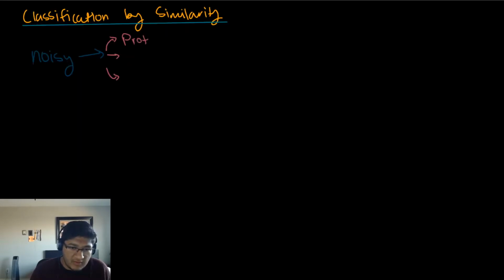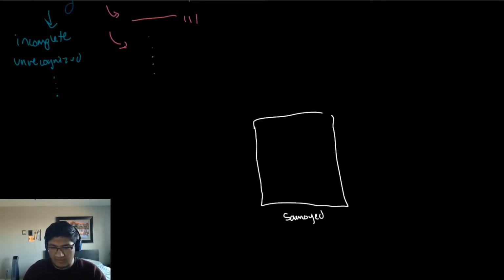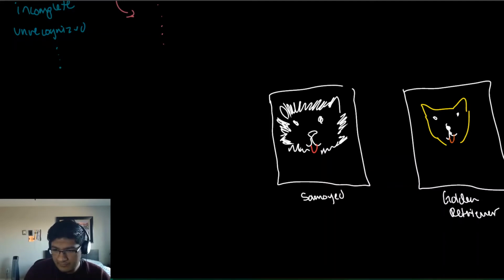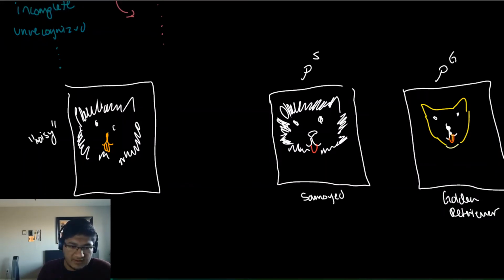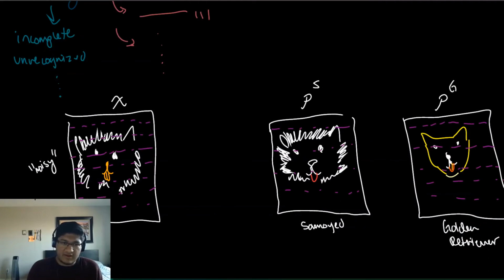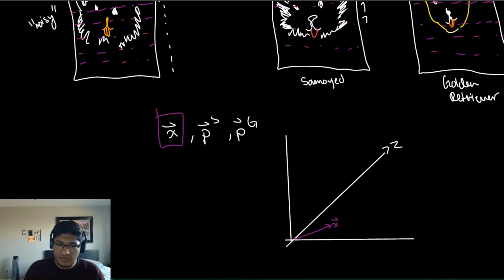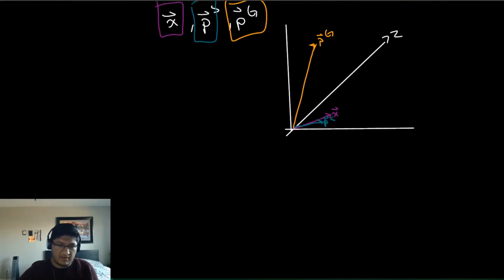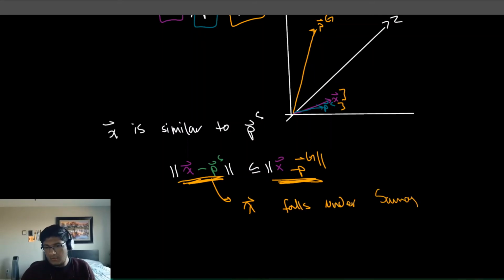Classification by similarity, Auto-Associative Memory in Algorithms | Additional topics